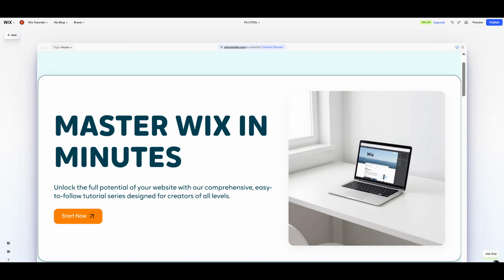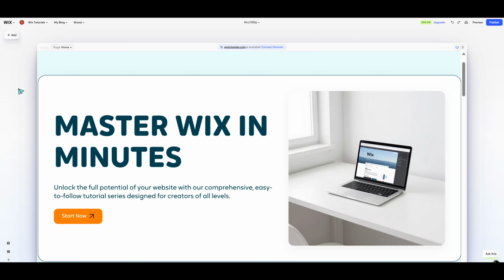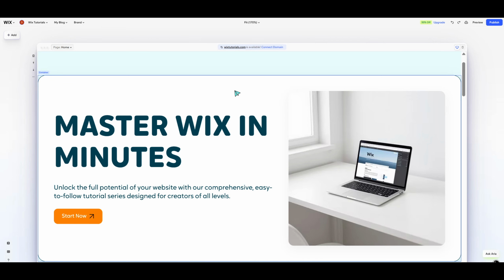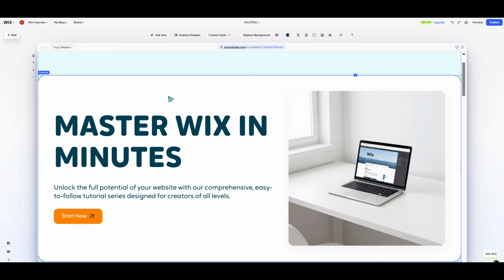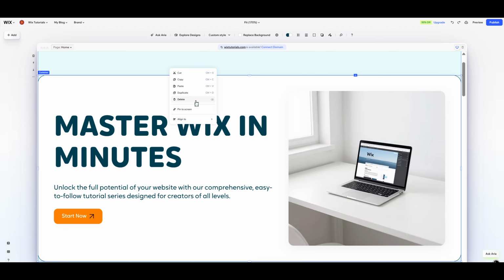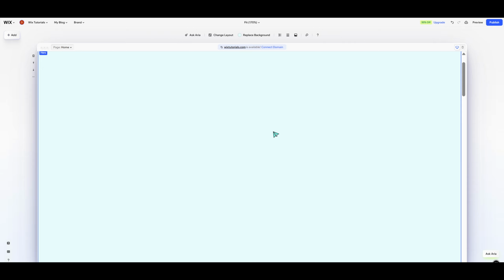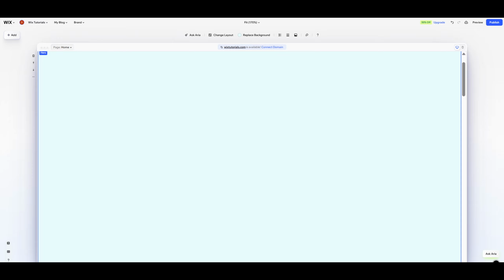How to Remove a Banner in Wix (Updated 2026 Step-by-Step Guide)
Want to remove a banner in Wix? This updated 2026 tutorial shows you how to delete or hide banners from your Wix website, including promotional banners, announcement bars, and page banners. You'll also learn how to edit banner settings if you want to keep the banner but change its content or appearance.